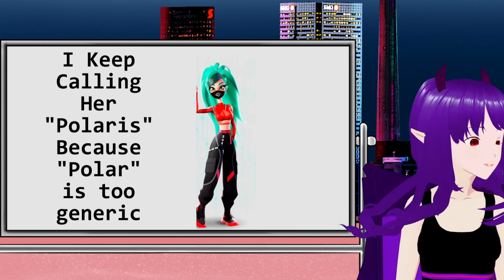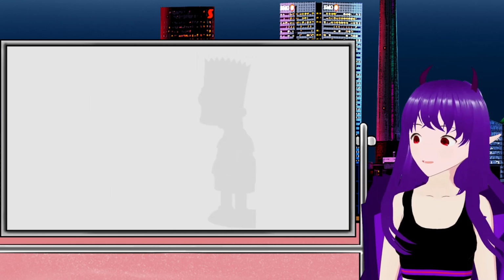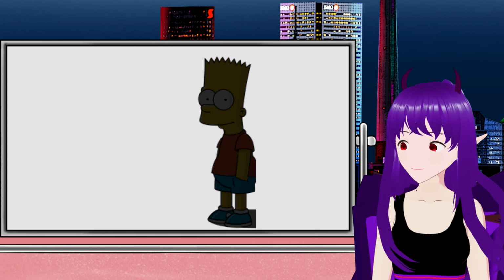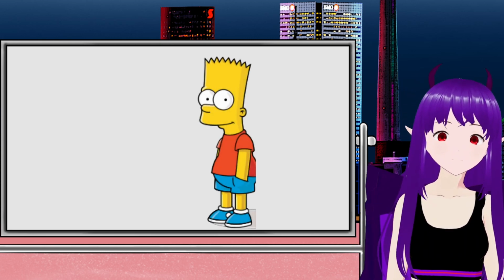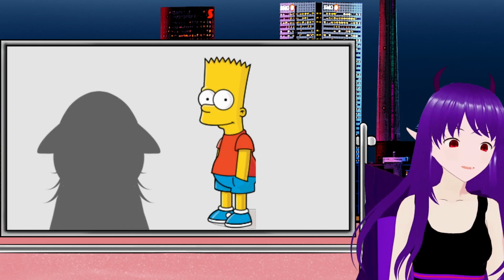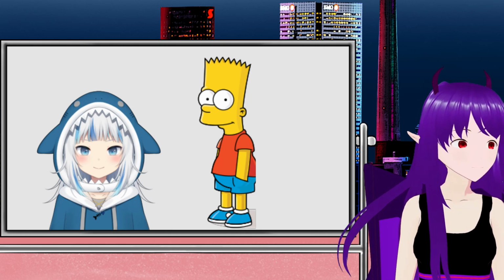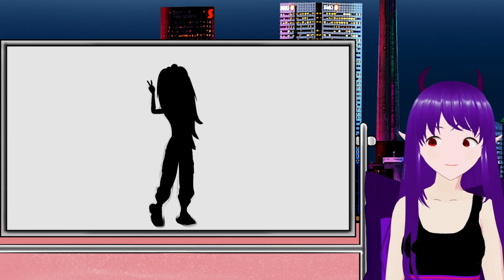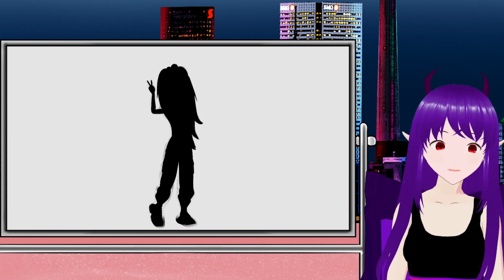Vtuber Design Review: Is Polar's Vtuber design any good?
The vtuber/virtual singerPolar was recently featured in Reuters as a "Metaverse born singer" so does her design justify her buzz?

Also for more information about "TheSoul Publishing" please check out Ann Reardon's video.